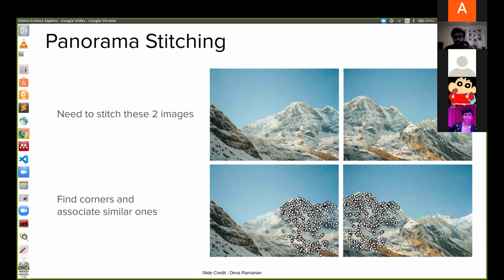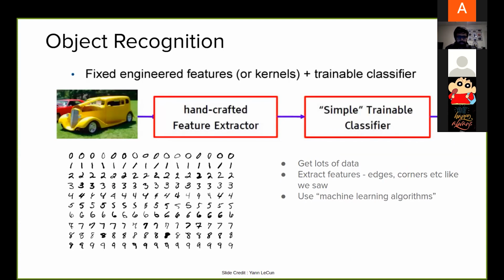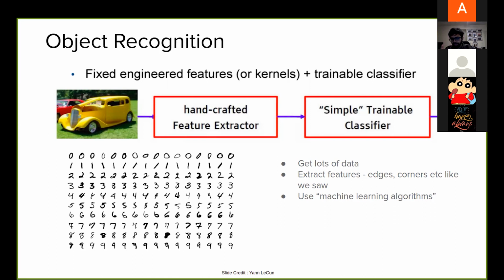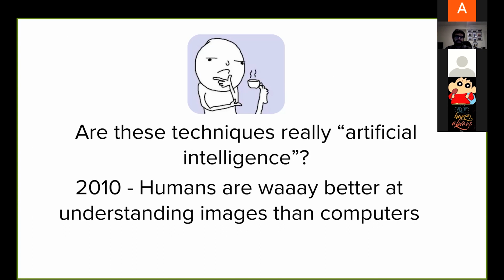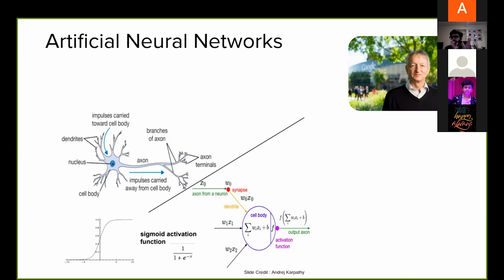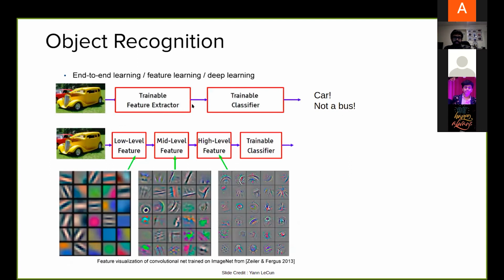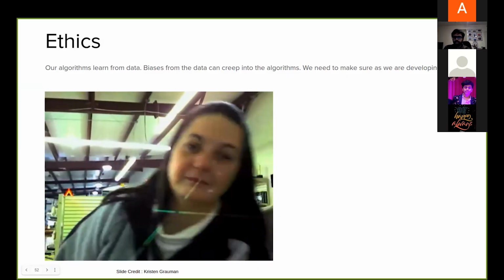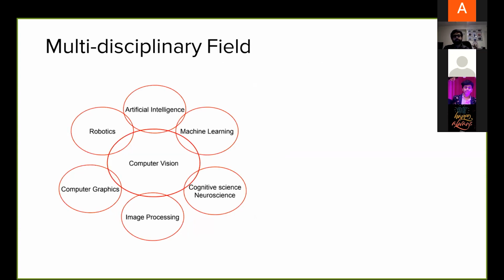Career Pathways | Computer Vision and AI | Part 5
Understand how the Computer reads and understands data!